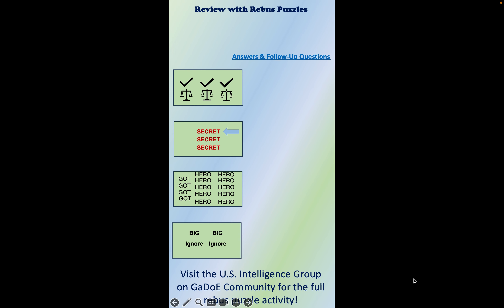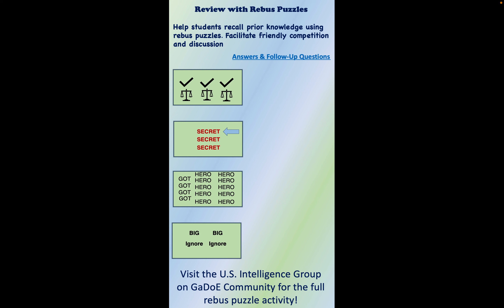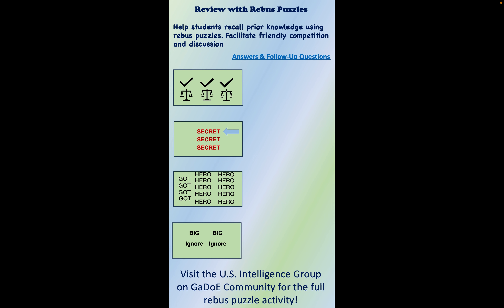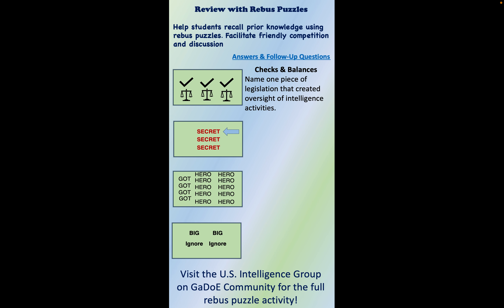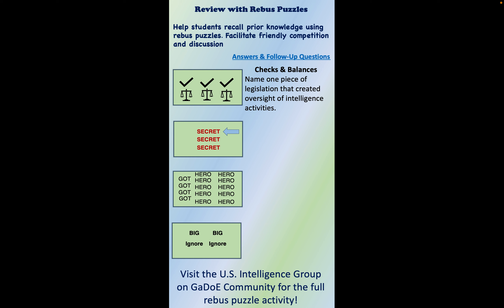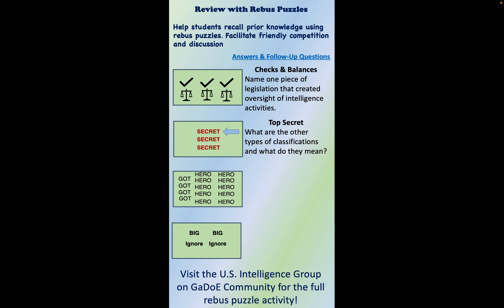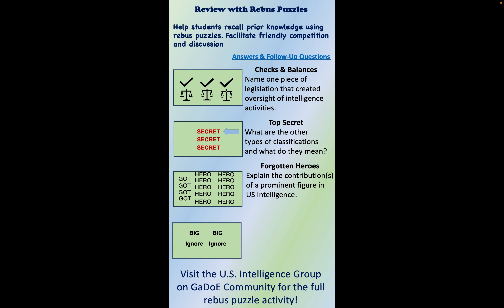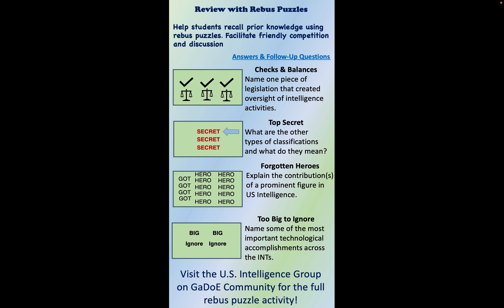GaDOE Social Studies Tiny Video Review with Rebus Puzzles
Raising questions and planning inquiries